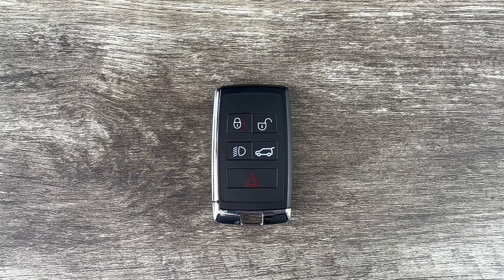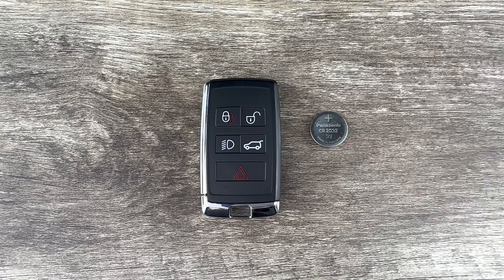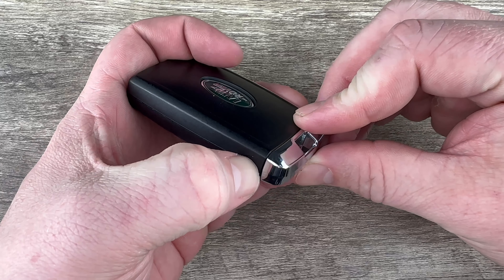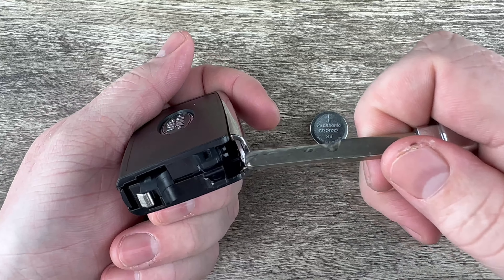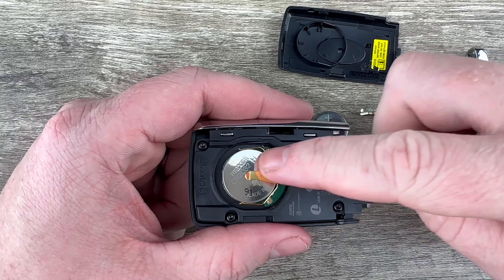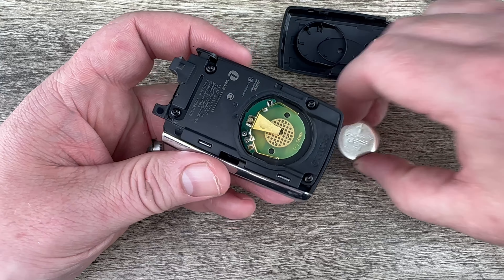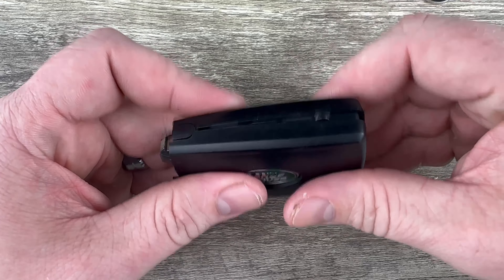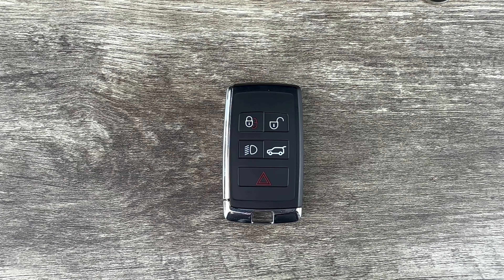How To Replace Land Rover Defender Key Fob Battery 2018 - 2023 Change Defender Remote Batteries DIY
A DIY video tutorial on how to replace or change the remote key fob battery for a 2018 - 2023 Land Rover Defender.  This Land Rover Defender key fob remote uses CR2032 replacement batteries.

Replacement CR2032 batteries for your Defender key fob can be purchased

This DIY video tutorial will show you how to change or replace the remote fob key battery on the following Land Rover models:
2018 Defender
2019 Defender
2020 Defender
2021 Defender
2022 Defender
2023 Defender